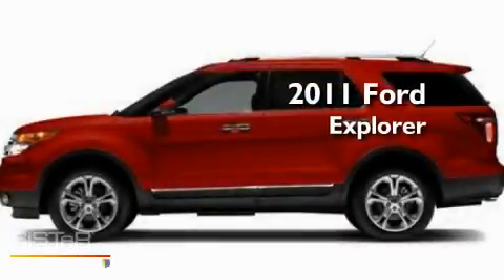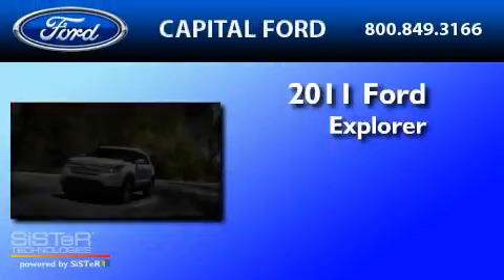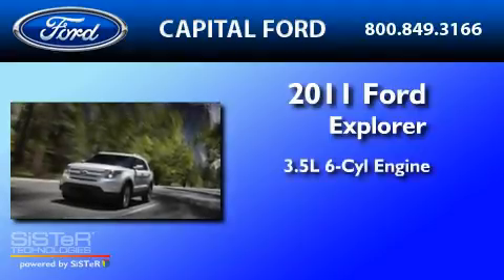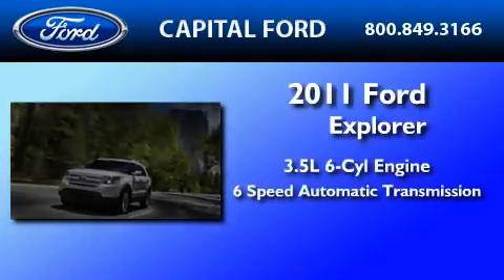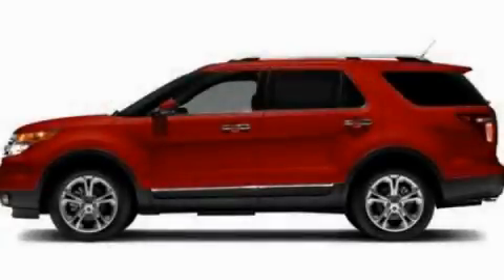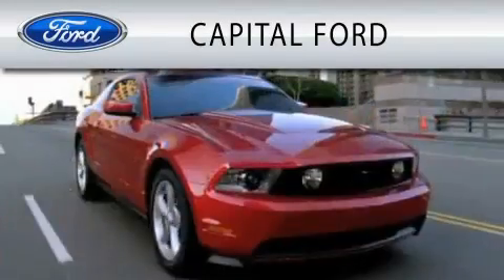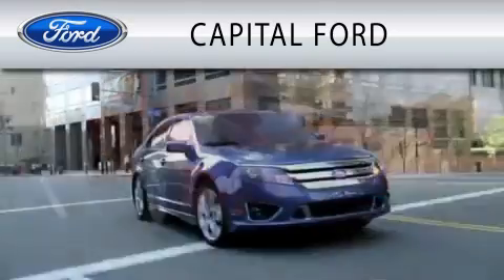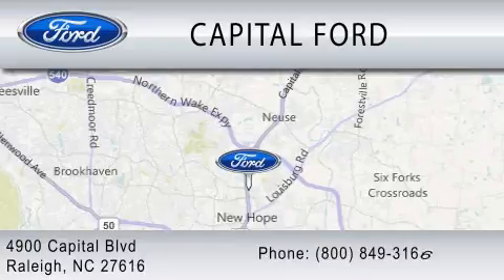2011 FORD EXPLORER NC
Year : 2011

 Make : FORD

 Model : EXPLORER

 Engine : 3.5L V6

 Trans . : AUTO 6SPD

 Interior : BLACK

 4900 Capital Blvd.

 2011 FORD EXPLORER  NC